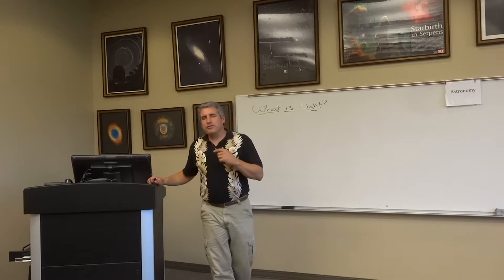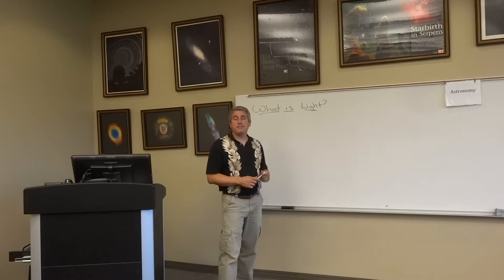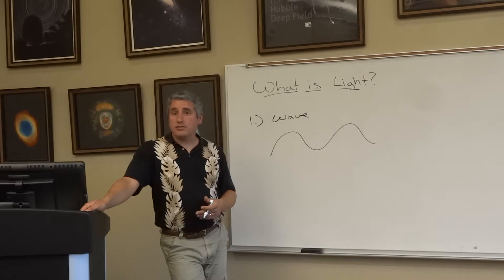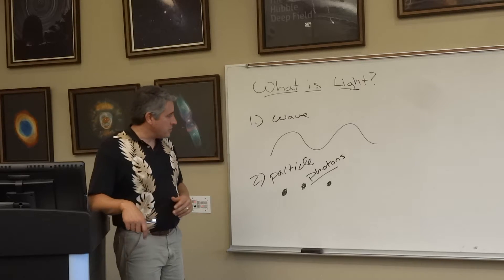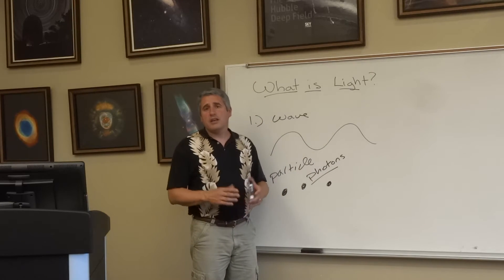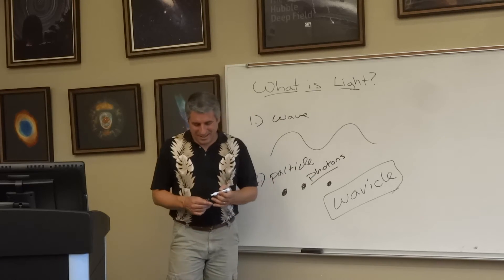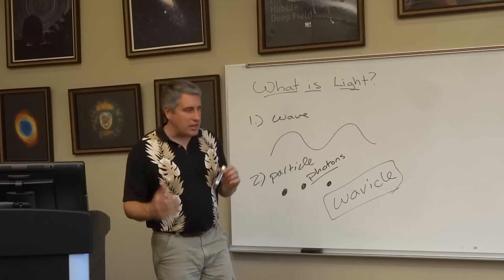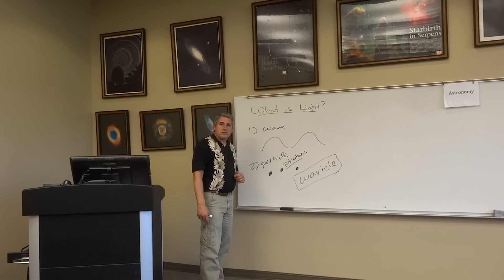Episode Sixteen: Light is a Wavicle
Episode of the Astronomy Series discussing how light is a wavicle.